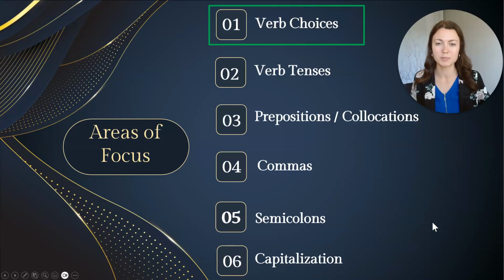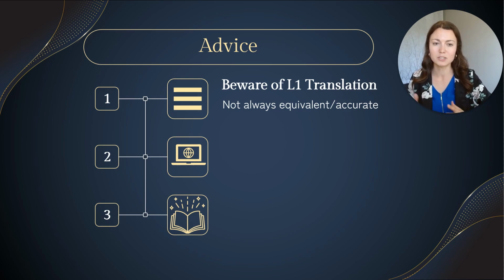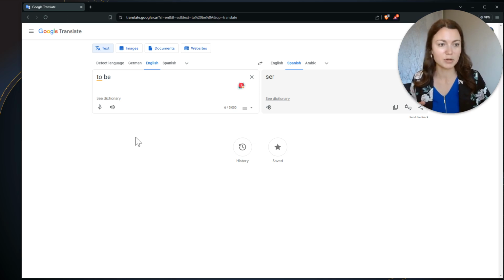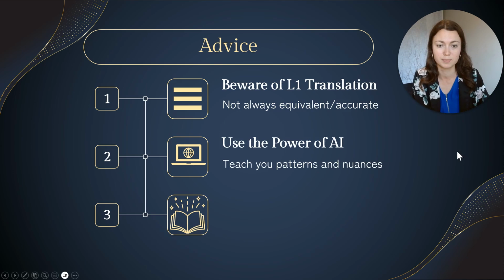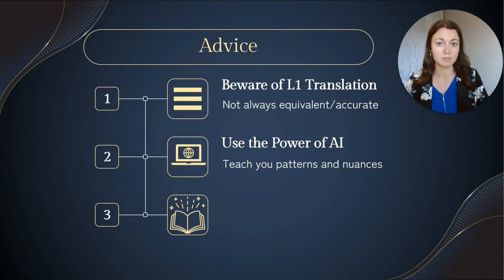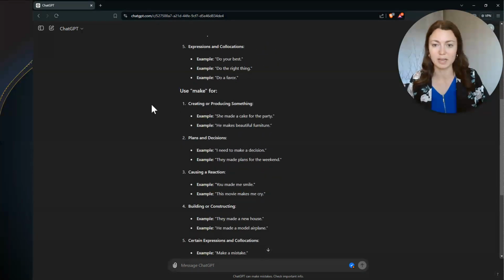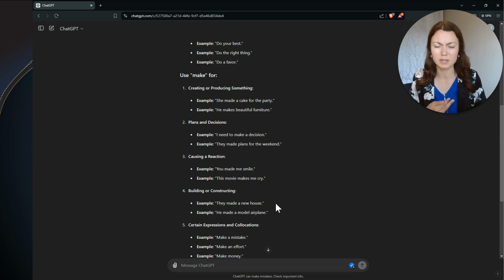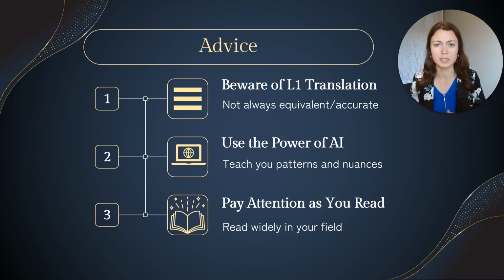Choose the Right Verb | OET Writing Secrets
OET verbs are challenging in English. Here are some tips and tricks for how to choose the best verb based on the context.